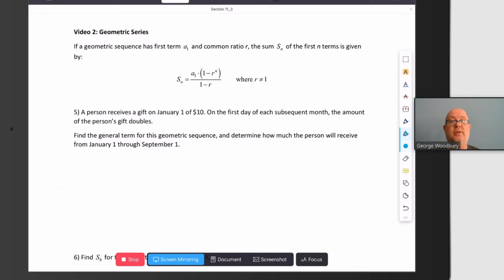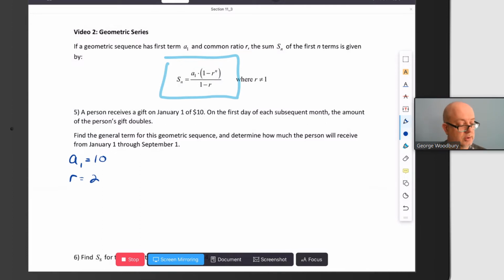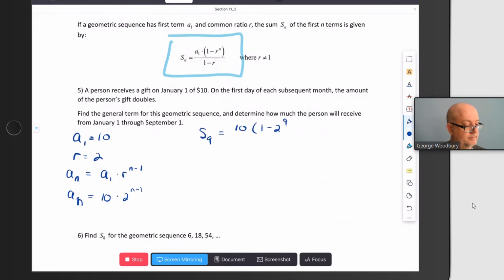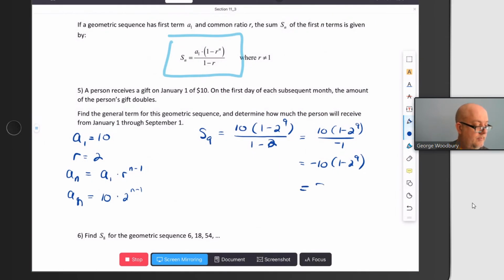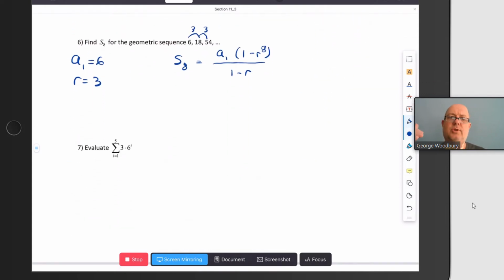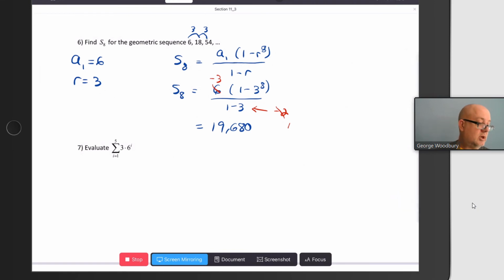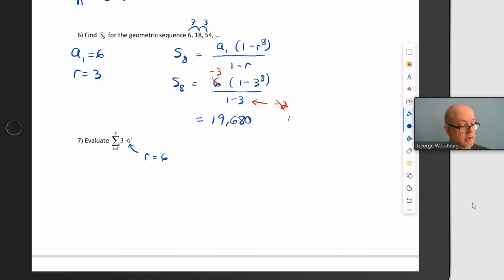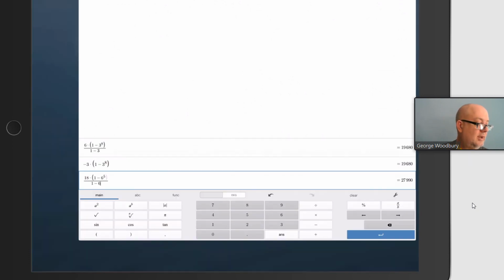College Algebra - Geometric Series